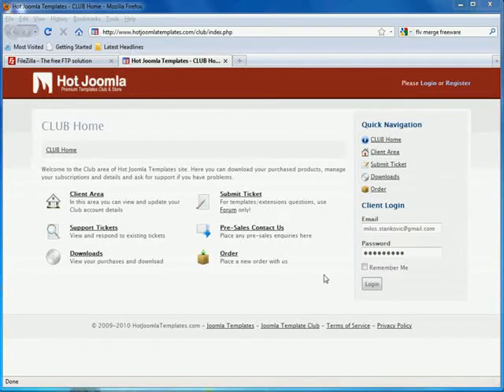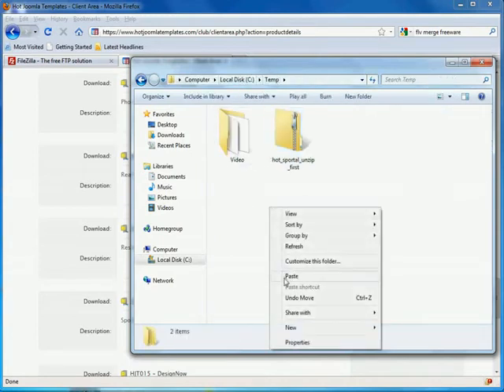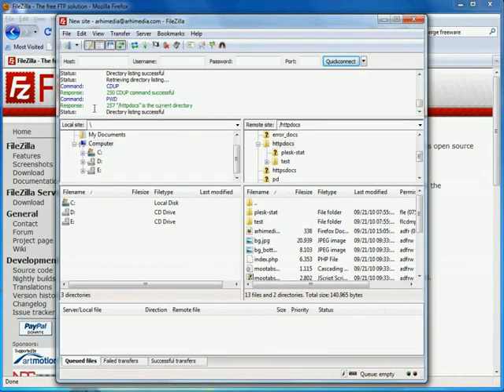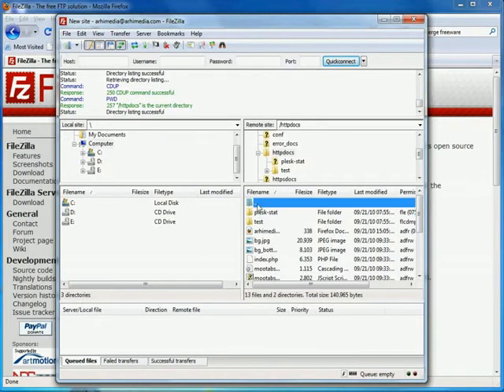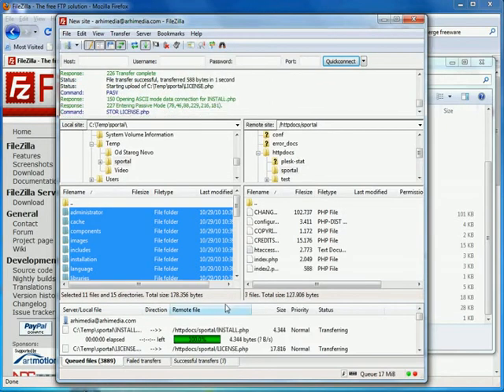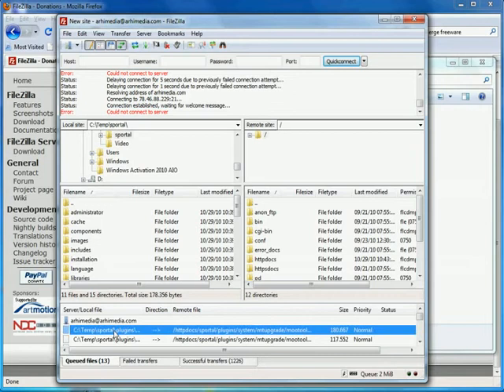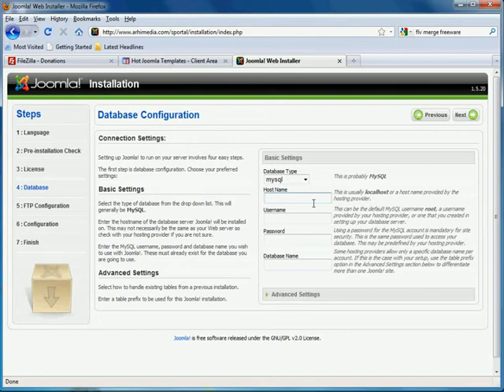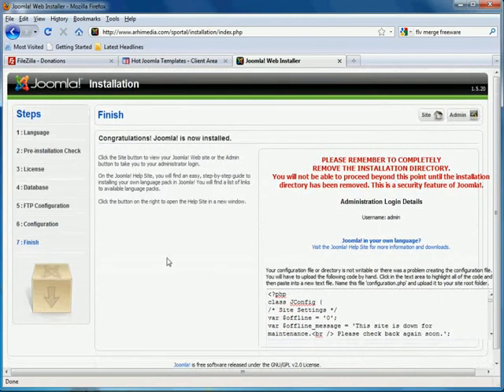HotStart Installation using FTP software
Step-by-step instructions how to install Joomla template using the HotStart method which installs template with demo data. We are using FTP software to upload files.